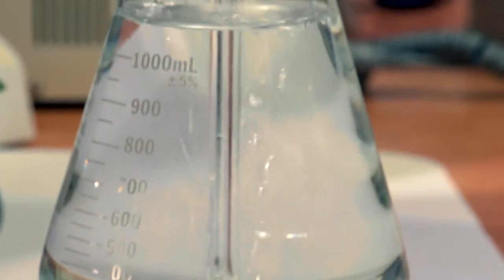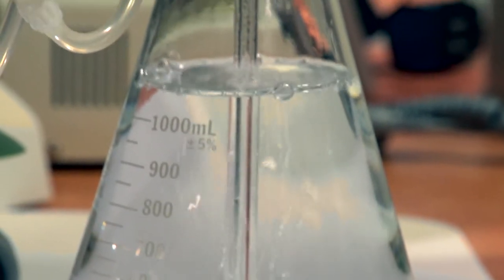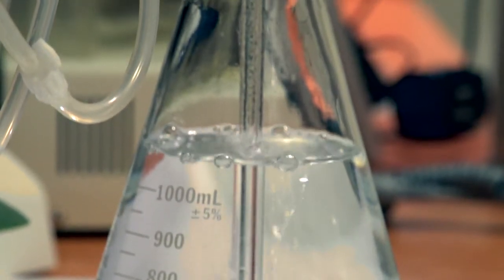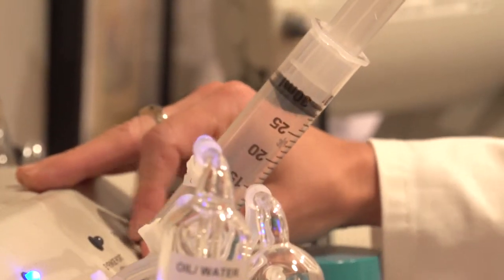Ozone Therapy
Encinitas dentist Dr. Nicole Vane of Moonlight Beach Dental talks about the use of ozone in dentistry.